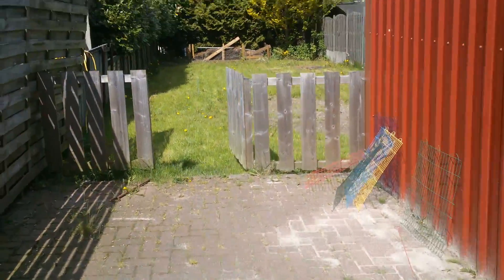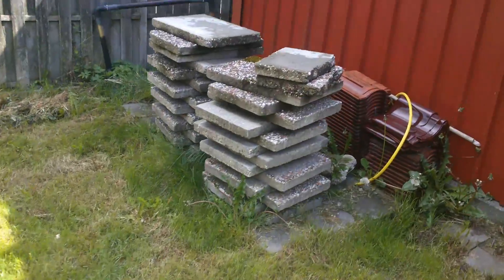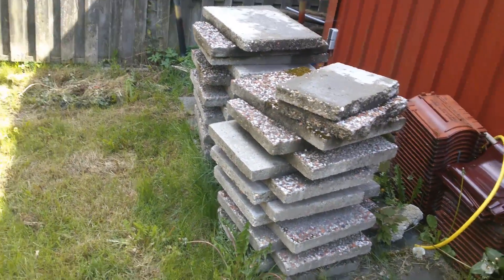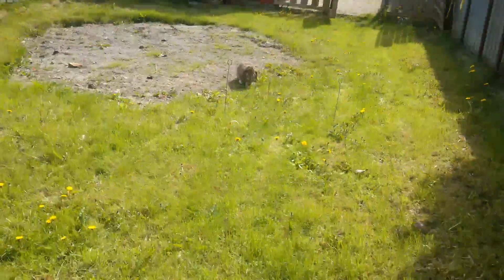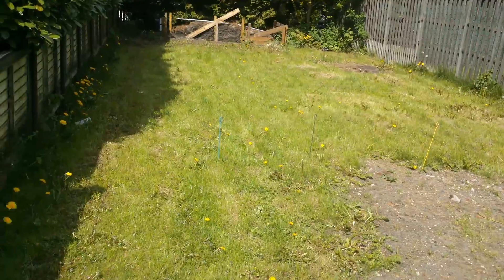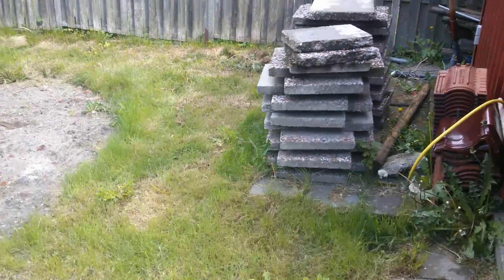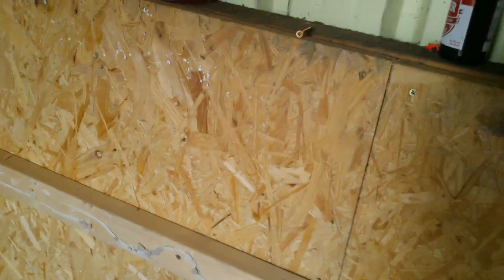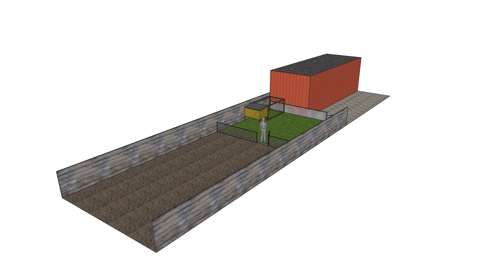Gardening Pt1 - Planning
Here's my gardening plans, plenty of work to do.